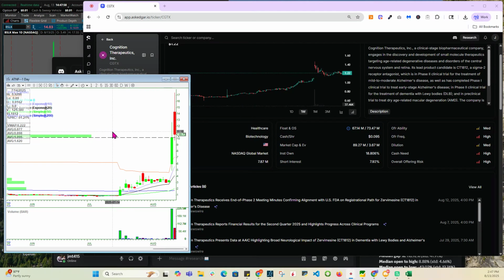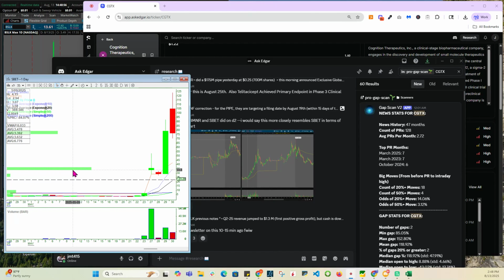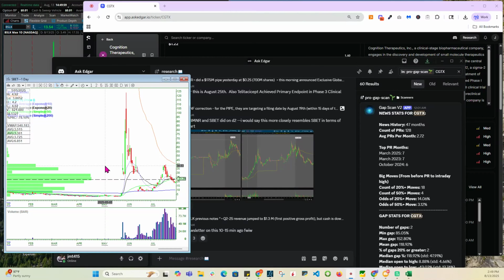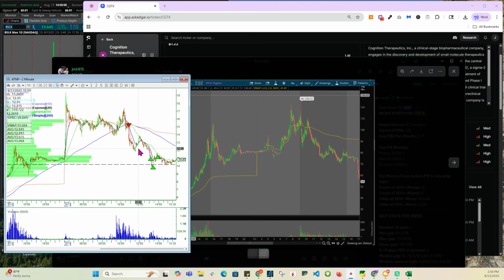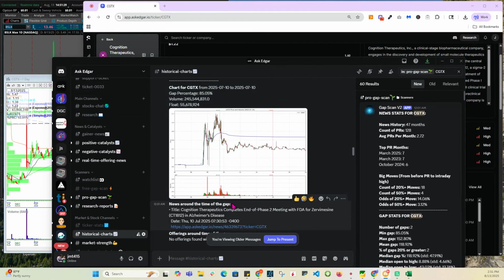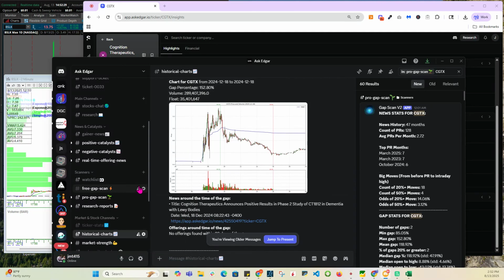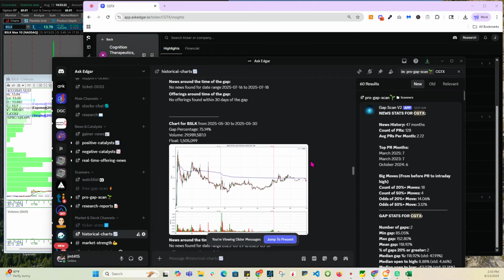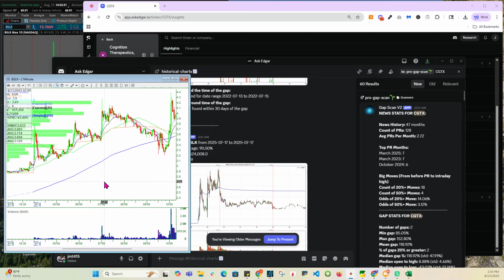Using Past Patterns to Trade BSLK & ATNF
In this video, I review a few historical examples that shared similar technical and fundamental traits—and explain how I used those analogs to guide trading decisions.

🚀 See why AskEdgar is the go-to tool for researching SEC filings, used by institutions and retail traders alike

Ask Edgar provides general information and educational content only and does not offer investment advice. Nothing shared should be construed as a recommendation, offer, or solicitation to buy or sell securities. Trading involves significant risk, and losses can exceed your initial investment. Users should conduct their own research and consult a financial professional before making any investment decisions.